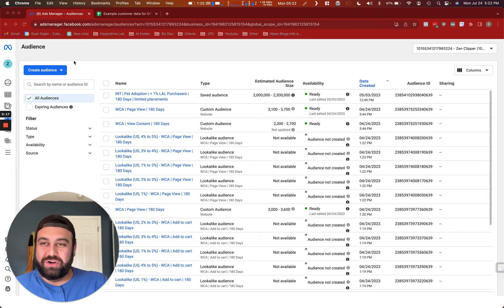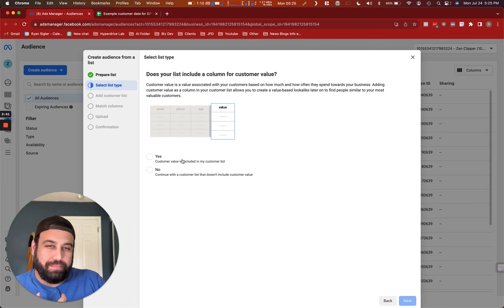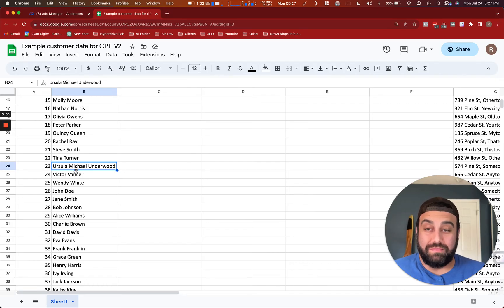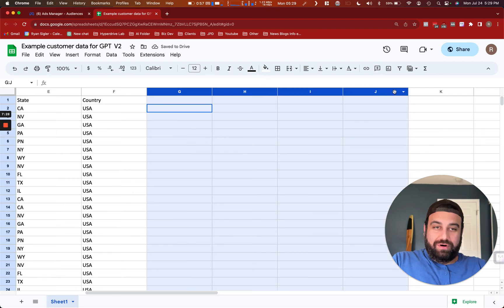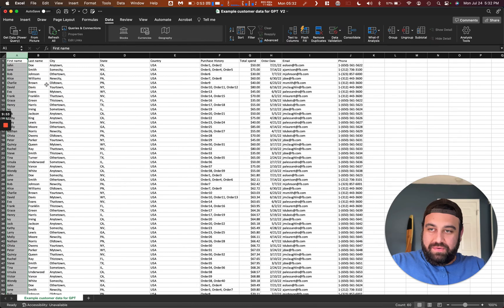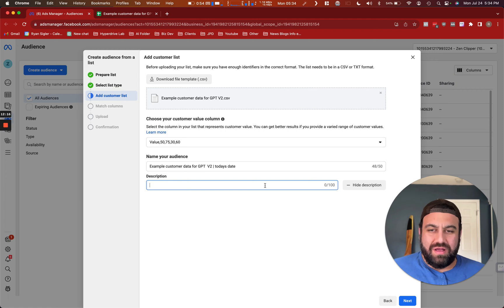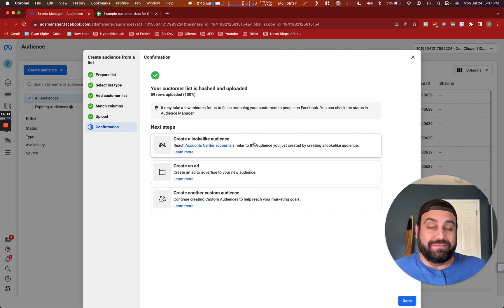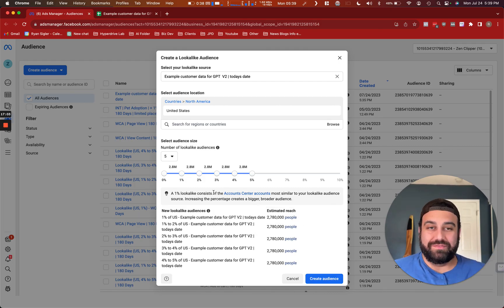How to Upload a Customer List or Email List to Facebook (Meta) & How to Create a Lookalike Audience.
Welcome to our comprehensive guide on "How to Upload a Customer List or Email List to Facebook, Instagram, Threads, Format the Data in Excel and Google Sheets Properly, and Create a Lookalike Audience." In this in-depth video, I'll walk you through the entire process, step-by-step, so you can effectively leverage your existing customer list to expand your reach and target potential new customers on Facebook, Instagram, and Threads.